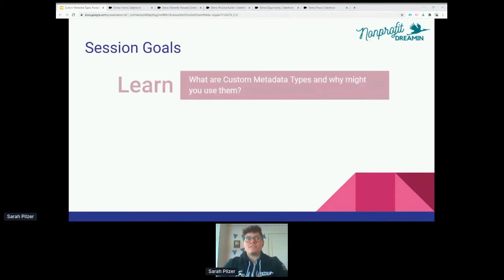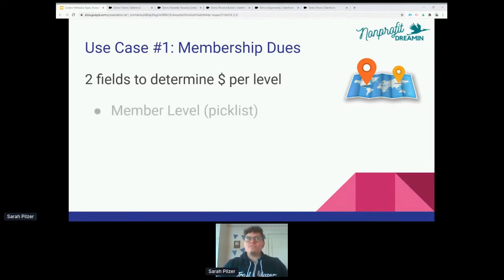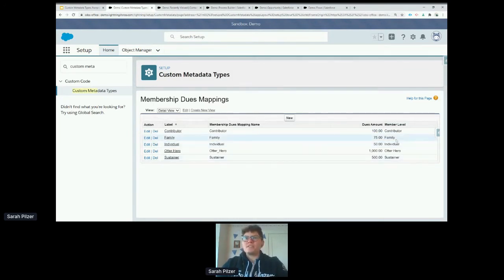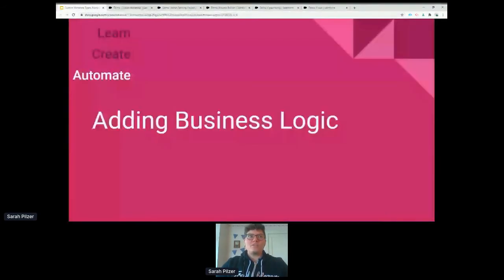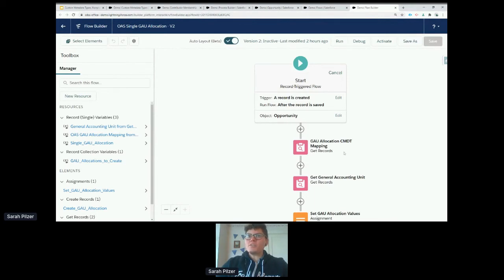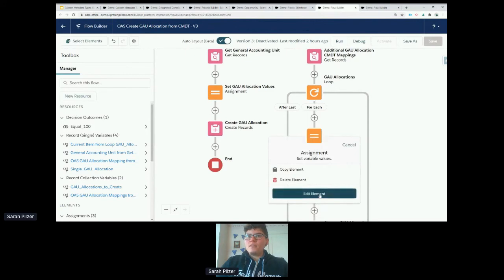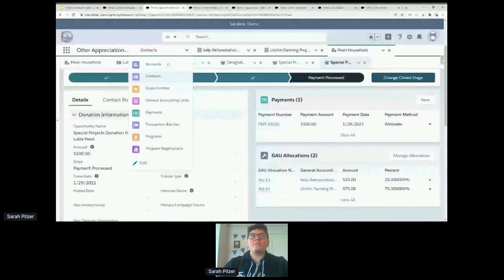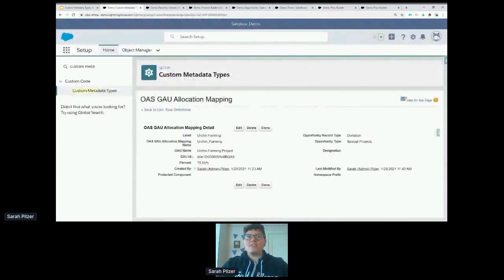Custom Metadata Types, Nonprofits, and You - NonprofitDreamin 2021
What do you do when you need to reference a specific value in your validation rule, process builder, or flow, but you know that hard coding in automation is against best practices? Well, that’s why we have Custom Metadata Types (CMDT)! Based on my own experience as a nonprofit Admin, we will look at donor management and financial reporting use cases that I solved using CMDT as examples of how you can apply this technique to streamline processes across your org.

Speaker: Sarah Pilzer (Twitter: @spilzer)